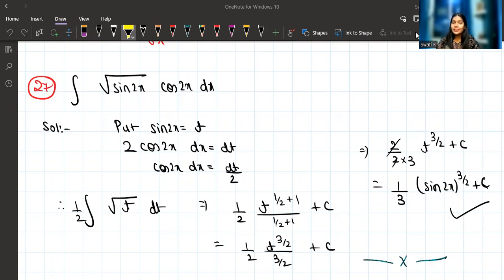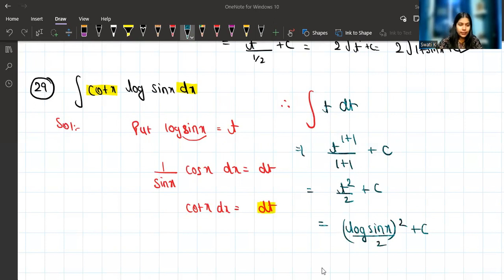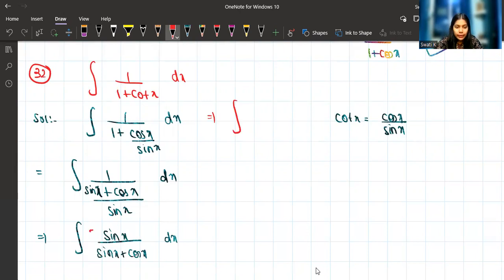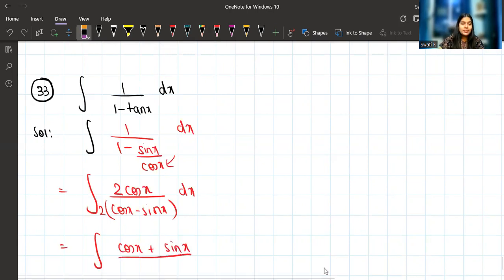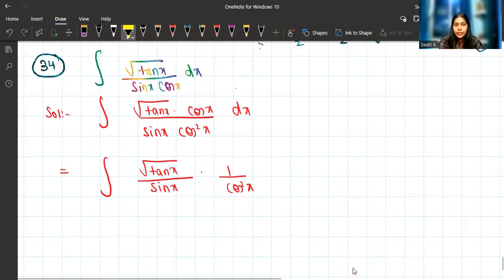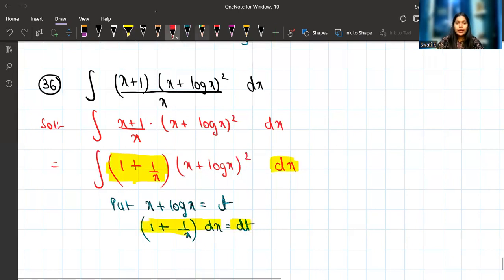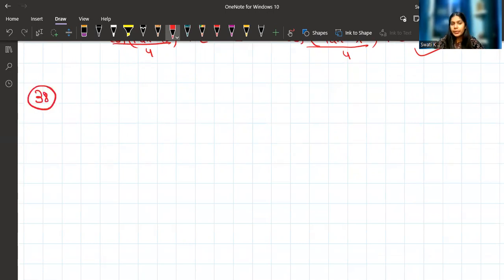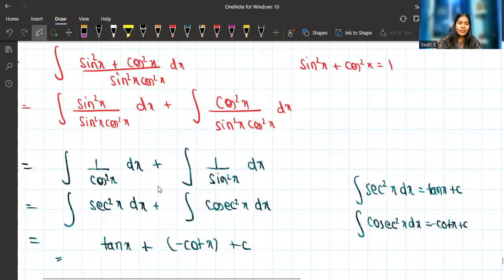PART -3 EX 7.2 Q28 to Q39 NCERT SOLUTIONS / INTEGRATION CHAPTER 7 I CLASS 12